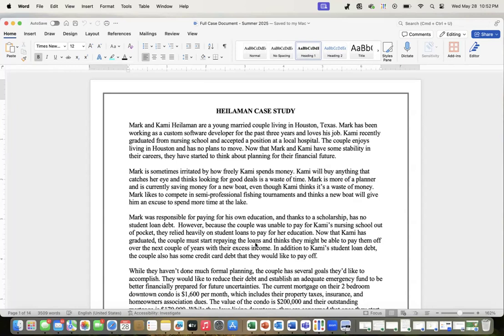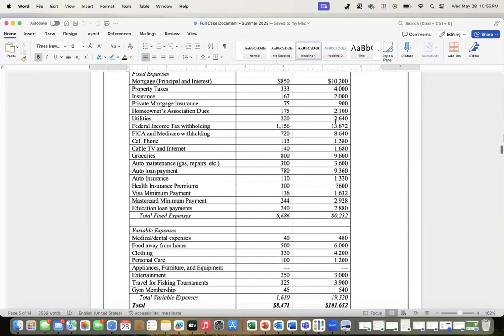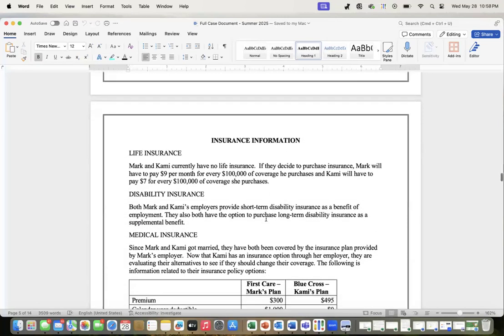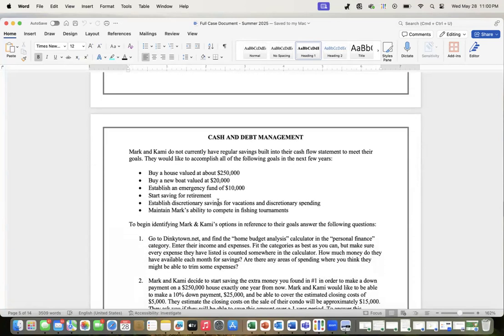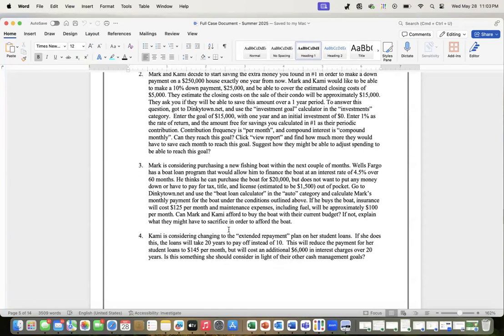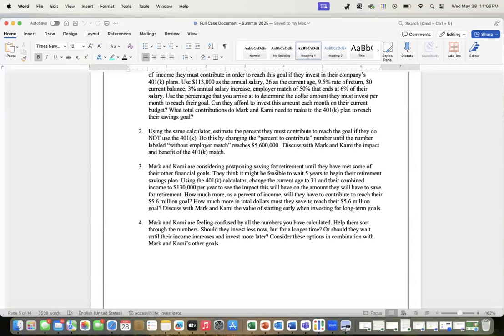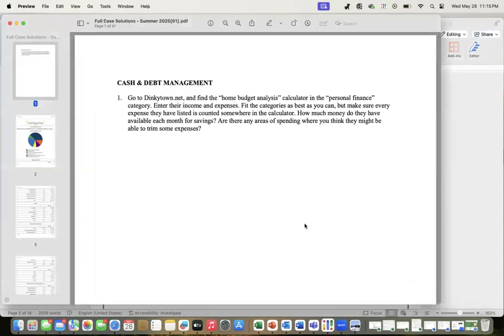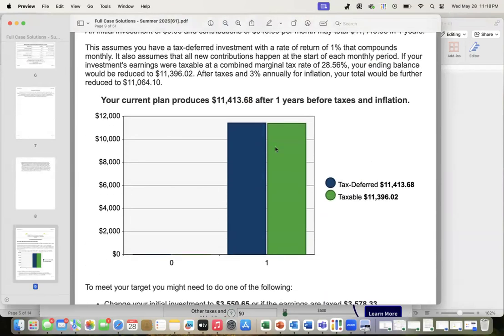FPA Academy Training Video